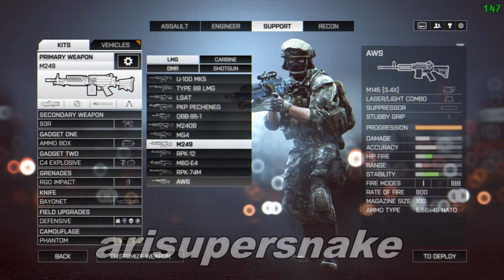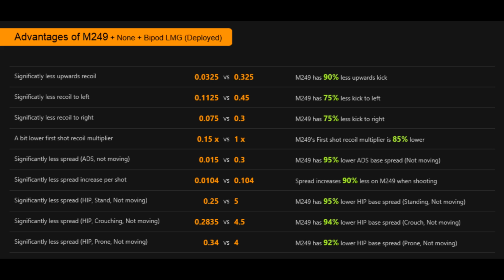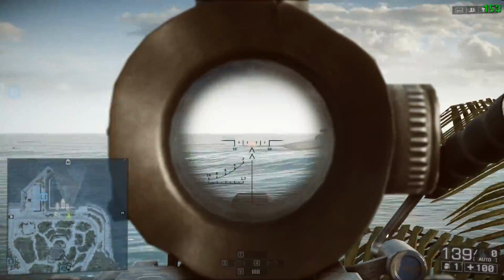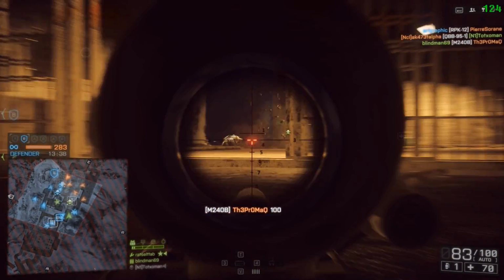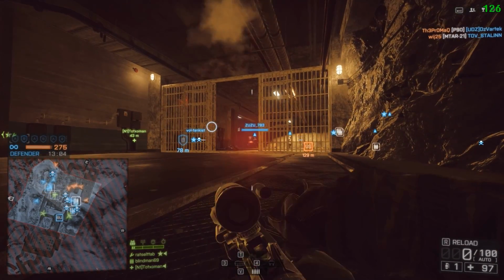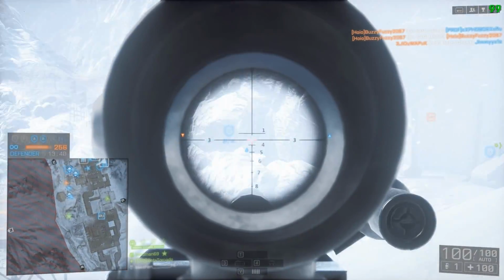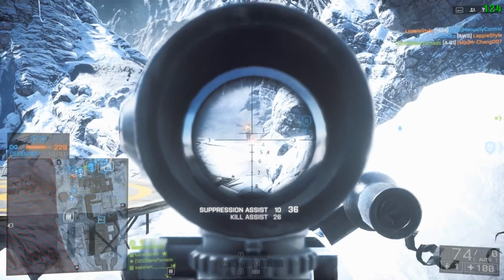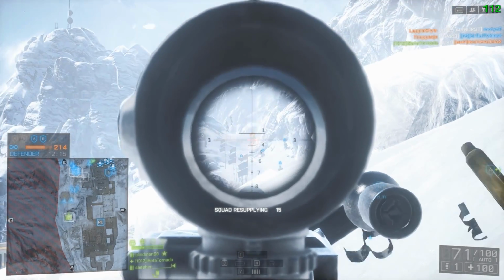Blindman Speaks - LMG's and Bipods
Are Bipods for LMG's too powerful?
Should they be removed, or can they be fixed?